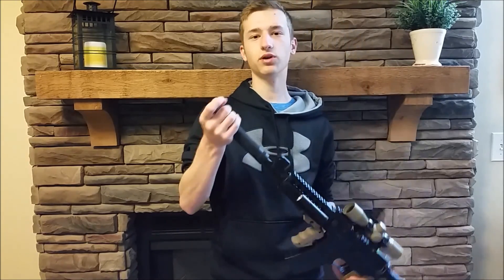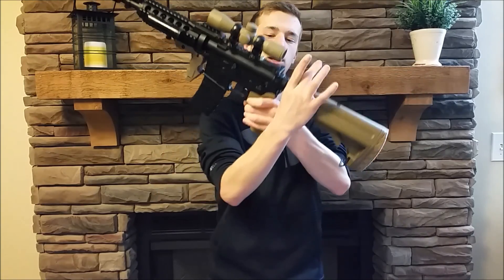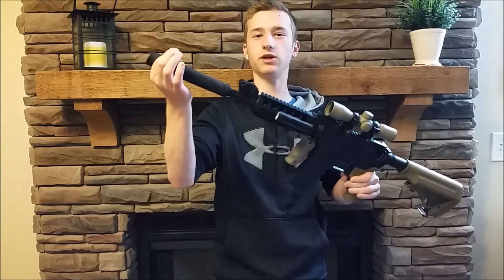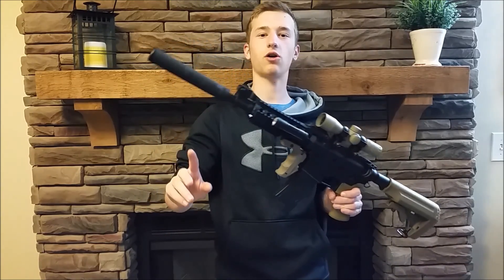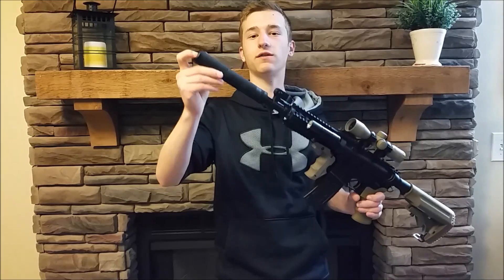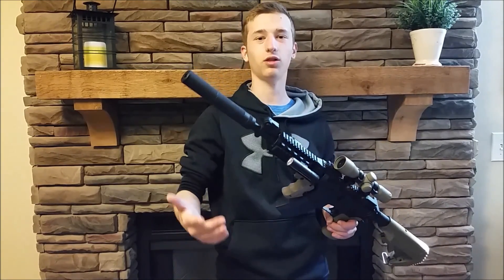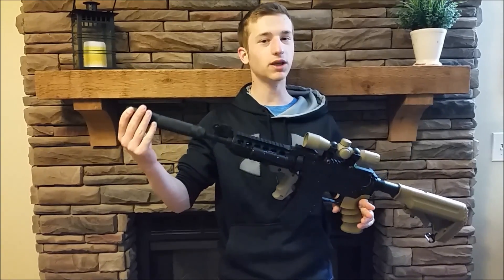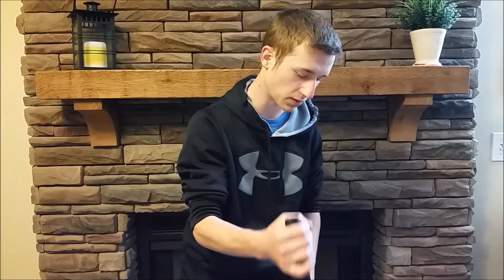Airsoft Fights!!! (Q&A Series)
Today we answer a couple (2) Questions and then watch some players brawl it out in airsoft fights!